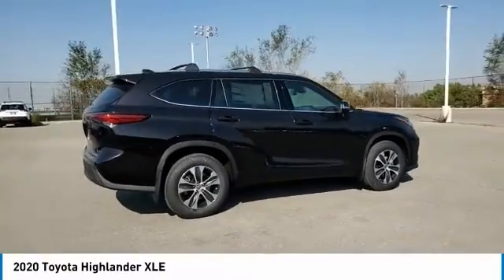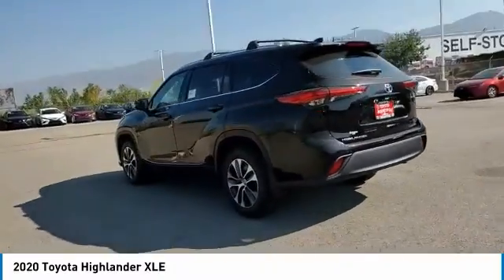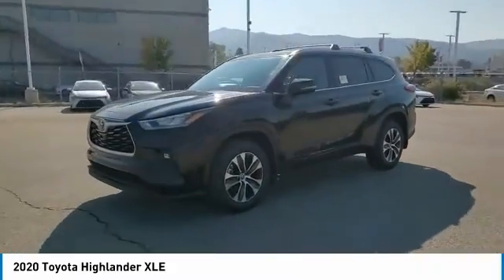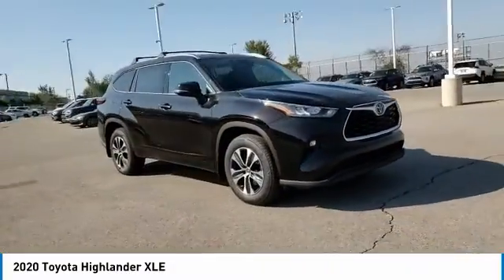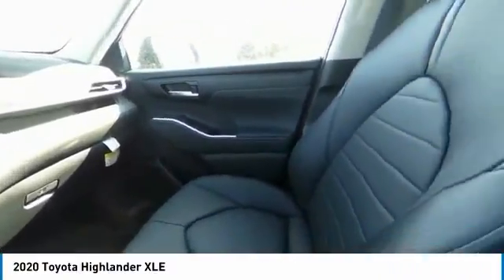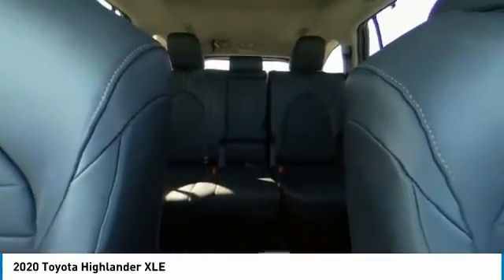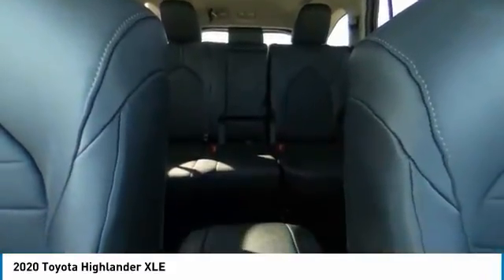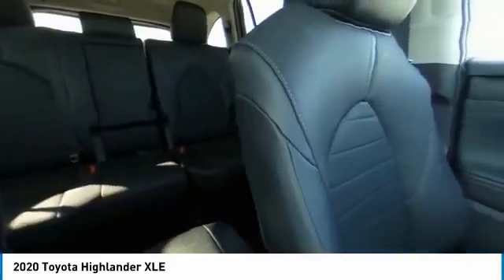2020 Toyota Highlander LS055811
2020 TOYOTA HIGHLANDER Bountiful, UT
Stock# LS055811

Toyota Bountiful
2380 S Hwy 89

*HIGHLIGHTS:* HEATED SEATS, BACKUP CAMERA, MOONROOF, POWER LIFT GATE, KEYLESS ENTRY, ALLOY WHEELS, 3RD ROW SEAT & 27.0 MPG highway rated!

This great 2020 Toyota Highlander XLE AWD (Natl) features a *Opulent Amber Exterior with a Black Interior*. Toyota Bountiful proudly serves Bountiful, Salt Lake City & Farmington, Utah area New car shoppers.

*TECHNOLOGY & INTERIOR FEATURES:*This Toyota Highlander Includes Homelink System, Steering Wheel Audio Controls, Satellite Radio, Anti Theft System, Garage Door Opener along with Dual Power Seats, Overhead Console, Power Drivers Seat, Power Moonroof, Air Conditioning, Illuminated entry, Rear Window Defroster, Split Folding Rear Seat, Vanity Mirrors, Tilt Steering Wheel

*SAFETY & ECONOMY FEATURES:*Includes Electronic Stability Control, Integrated Turn Signal Mirrors, Brake Assist, Knee AirBag, Occupant sensing airbag, Anti-Lock Brakes, Overhead airbag, Speed Sensitive Steering, Dual Air Bags, Delay-off headlights, Front Side Air Bags, Auto Dimming R/V Mirror. Plus EPA rated fuel economy of 27.0 highway, 20.0 City (Based on EPA mileage ratings. Use for comparison purposes only. Your mileage will vary depending on driving conditions, how you drive and maintain your vehicle, etc.)

Toyota Bountiful has this 2020 Toyota Highlander XLE AWD (Natl) ready for sale today with 63 other models like this in stock! We'll give you top dollar for your trade! If it runs and drives, we'll offer you cash!